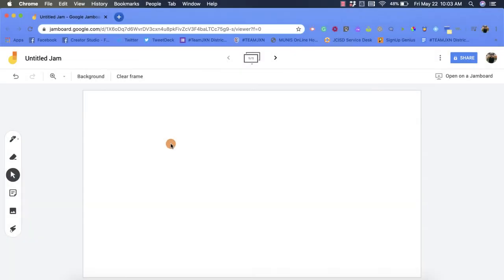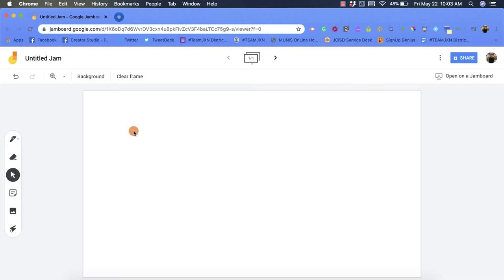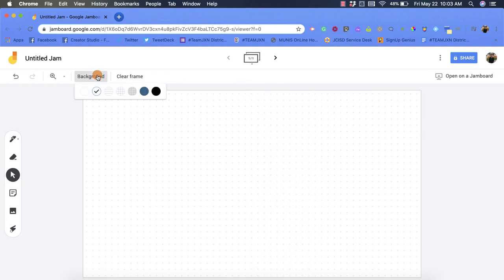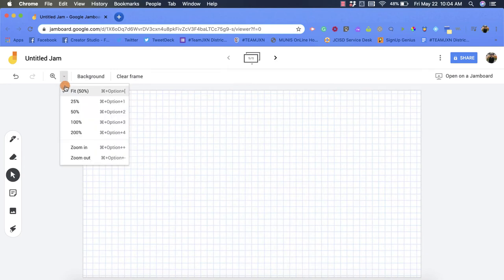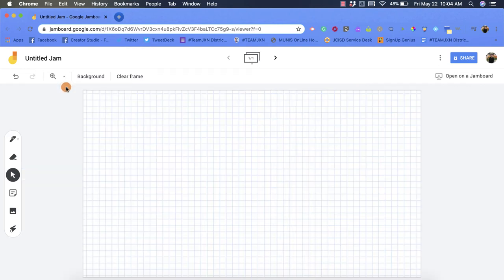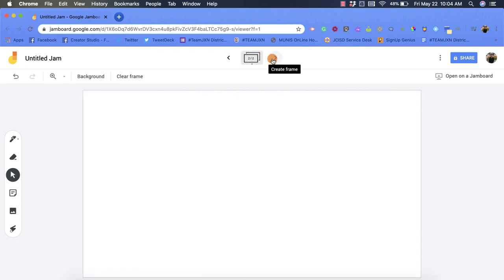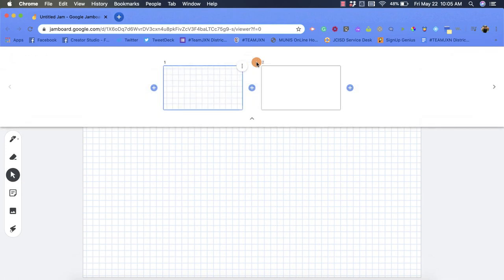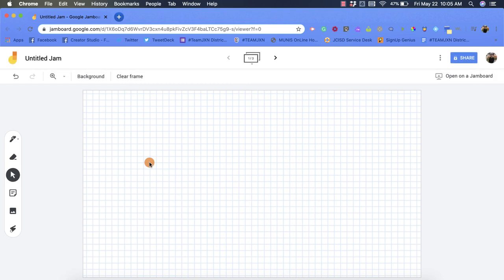Google Jamboard - Background and Frames